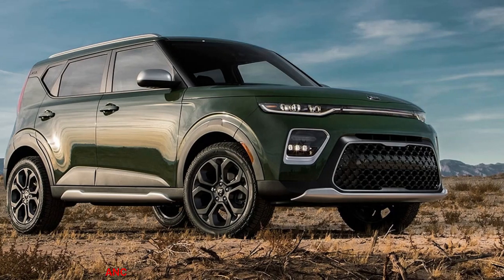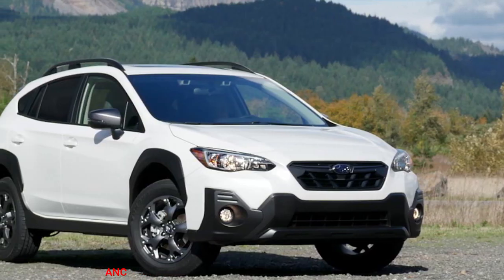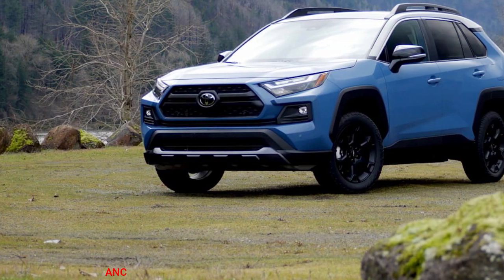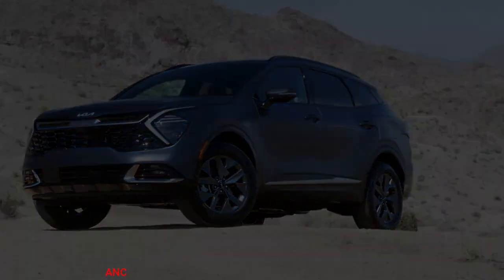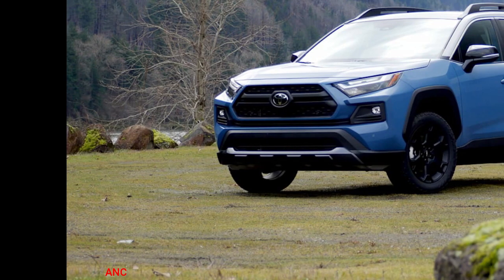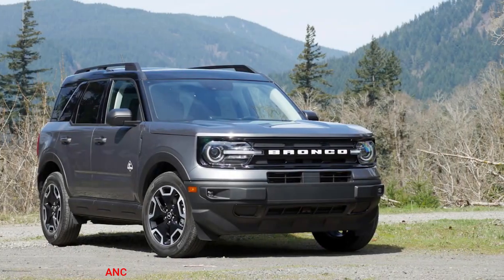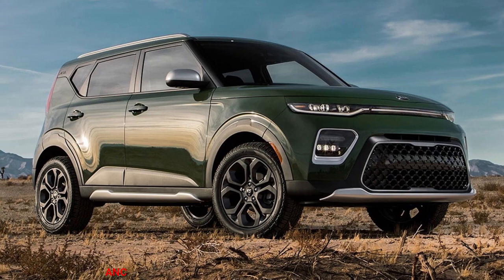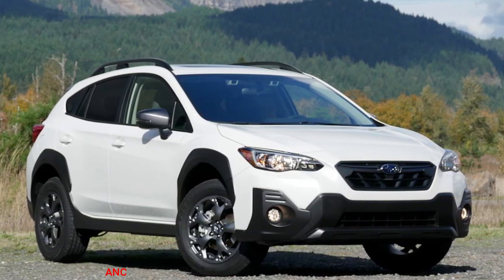Best small SUVs of 2023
Best small SUVs of 2023: Compact, midcompact and subcompact.
Autoblog's top choices in three subsegments.
Top-5 Compact SUVs // Our picks for 2023 plus a few more...
Top5SUVs, Top5Crossovers, Top-5compactSUVs, This is a Motormouth list of the top-5 compact SUVs for 2023. many people ...
Every 2023 Compact SUV Ranked from Worst to Best
10 Best Hybrid SUVs You Can Buy in 2023
Best Small SUV | Testing (almost) Every Compact SUV!
Best SUVs to buy in 2023 | Top 10 SUVs Reviews 2023 | Most recommended SUV reviews for family
Best Small SUVs 2023: Six Top Picks!
Best 3-ROW 7-SEATER SUVs for Families in 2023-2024
Luxury SUV’s of 2023 - Top 5 & New
10 BEST 3-ROW SUVs for 2023